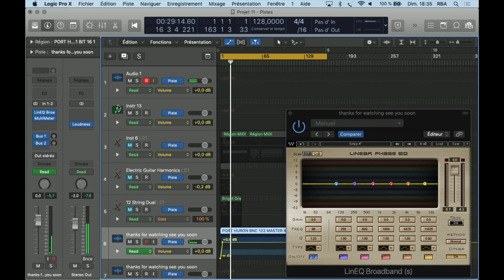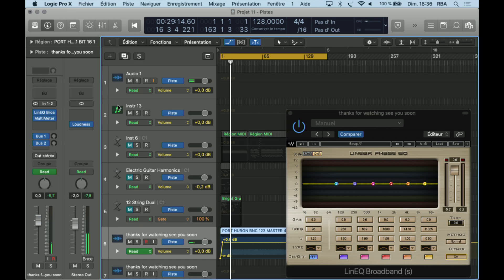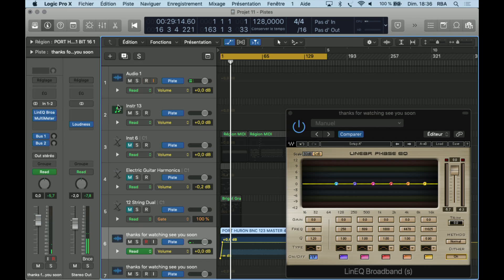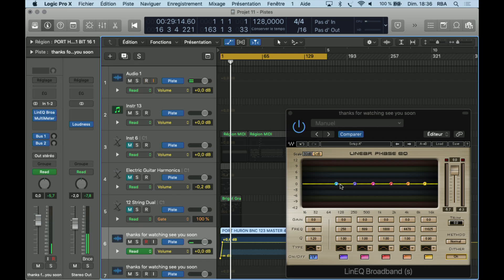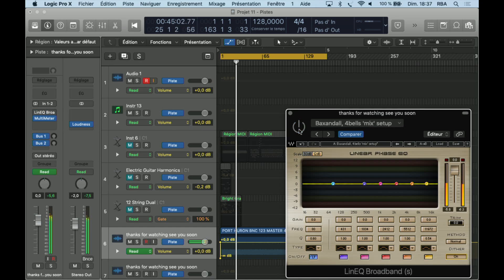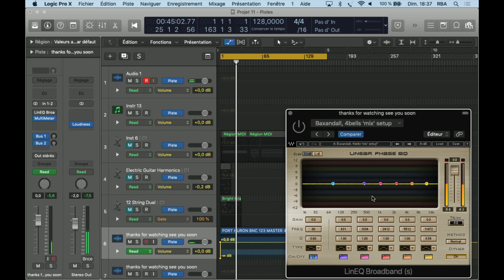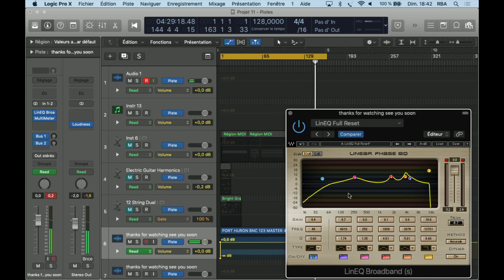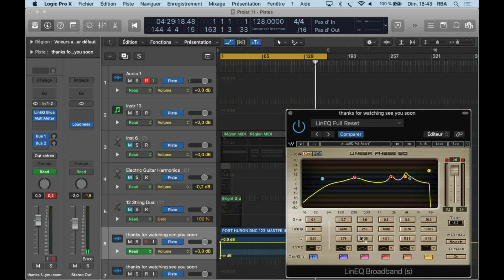WAVES linear eq broadband PLUGIN test and review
Waves Plugins

The world's largest selection of pro-quality audio plugins, from the industry's most popular equalizers, compressors and analog models, to award-winning reverbs, delays, effects, virtual instruments, surround sound tools and more.

Analog Modeled Plugins
Channel Strips
Compressors, Gates, DeEssers

From basics like the Renaissance Compressor,
to multiband masters like the C6, to vintage models like CLA Classics and PuigChild 660 & 670, Waves compressor plugins keep your dynamics in check.

Delay Plugins

Find everything from faithful models of analog tape delays to creative digital delay plugins with tempo/BPM sync, slap-back echo, ping-pong and feedback effects.

Drum Plugins
Effects Plugins

Electronic Music Production & EDM Plugins

Electronic musicians, DJs and producers – take your music from the studio to the clubs with creative synths, unique effects, plugins with BPM sync and more.

EQ Plugins

From essentials like the Q10, Linear Phase, and Renaissance EQs, to analog models such as SSL, API, Scheps 73 and REDD and hybrid plugins such as H-EQ, Waves offers a wide range of equalizer plugins for every situation.

Guitar Plugins

Get the exact guitar tones you need in your mixes and productions: from plugins especially suited for mixing acoustic guitars, to amp simulation plugins that will give your electric guitars warm, rich, fully realistic tones in-the-box.

Harmonic Enhancers

From precision preamp models like Scheps 73 and aural excitation tools like Aphex, to tone shaping and saturation engines like Vitamin, Waves' harmonic enhancement plugins bring warmth and spark to your sound.

Limiter Plugins

From the original L1 Ultramaximizer™ to the 16-band L3-16 Multimaximizer™ all-in-one mastering plugin, Waves peak limiter plugins ensure that your sound comes through loud and clear

Improve your live mixes and save time during sound check with tools for automatic feedback elimination, system alignment, calibration, measurement and more.

Audio Meter Plugins

From the real-time frequency displays of the PAZ Analyzer to the super-accurate levels of the WLM Plus Loudness Meter, Waves’ metering plugins deliver the visuals you need to get the job done.

Noise Reduction Plugins

From easy-to-use audio restoration plugins like Z-Noise to dedicated post production tools like the WNS Noise Suppressor, Waves offers a comprehensive range of noise reduction plugins.

OneKnob Series Plugins

Pitch & Time Plugins

Featuring SoundShifter for time stretching and pitch shifting, Waves Tune for pitch correction, and UltraPitch for harmonization, Waves pitch & time plugins are in a class all their own.

Drum Plugins

The world’s largest selection of audio plugins tailor-made for mixing and producing drums: from precise models of legendary vintage hardware, to modern tools designed to custom-shape drum samples the way you want them to sound.

Effects Plugins

Plugins for Mastering

From industry-standards such as the L2 Ultramaximizer, to vintage models such as Abbey Road Vinyl, to precise meters such as the WLM Plus Loudness Meter, Waves offers a wide range of mastering tools to improve your sound.

Reverb Plugins

From H-Reverb to Renaissance Reverb, TrueVerb and IR1, Waves’ natural-sounding reverb plugins add extraordinary detail, dimension and air to your mixes.

Saturation & Distortion Plugins

From tools designed by legendary mixing engineers to models of vintage analog gear, Waves saturation and distortion plugins add attitude and edge to your mixes.

Waves Signature Series

Developed in association with leading mixing engineers and producers, Waves Signature Series plugins are easy-to-use multi-effect chains that bring their production styles to your studio. Bring new dimensions to your mixes while staying in the creative flow—with Waves Signature Series plugins.

SSL 4000 Plugins
Modeled from the legendary SSL 4000 console and developed under license from Solid State Logic, the Waves SSL plugins allow you to mix and match the E and G Series modules, creating a customized setup with the sought-after SSL sound in your DAW.

Stereo Imaging Plugins

Improve your stereo spread, enhance your spatial imaging, or convert a mono track to stereo: Waves stereo imaging plugins make it easy to find the sweet spot.

5.0 / 5.1 Surround Plugins